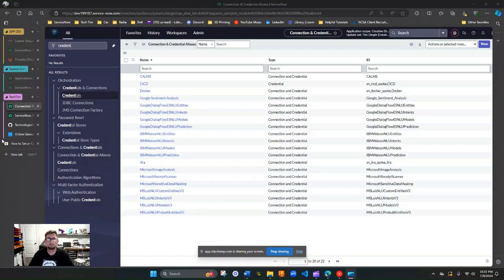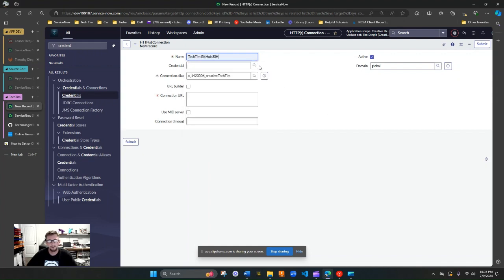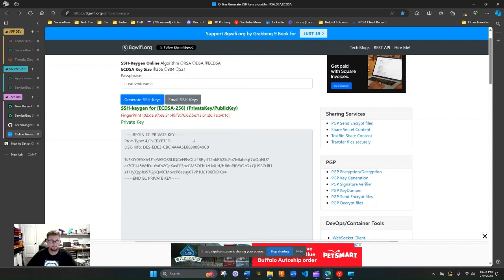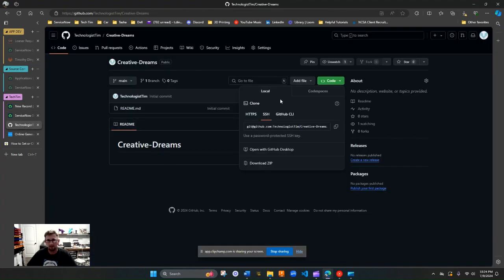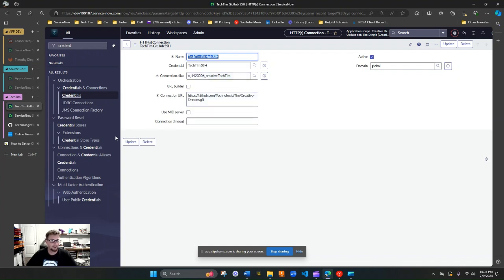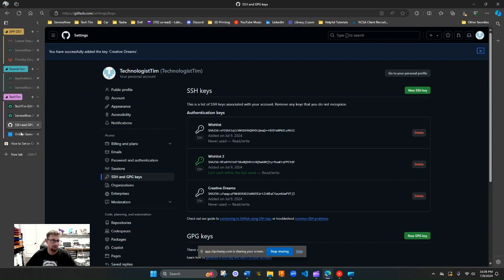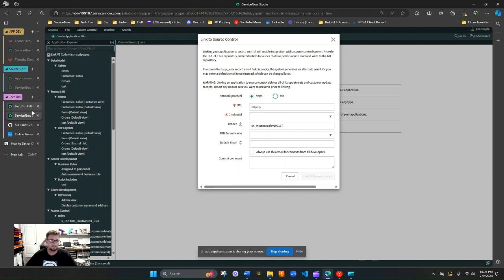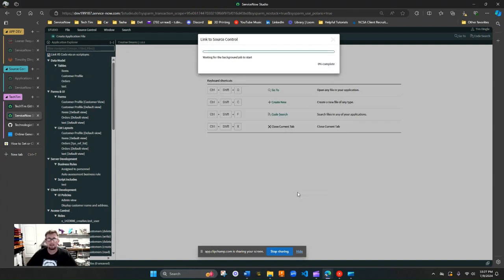How to link your ServiceNow application to GitHub via SSH Key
How to link your application to GitHub utilizing the SSH token.